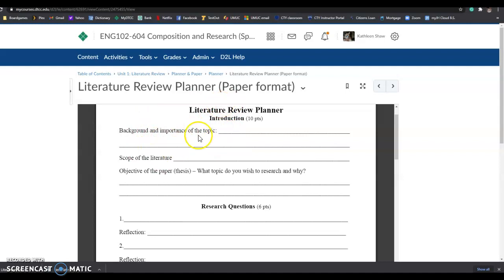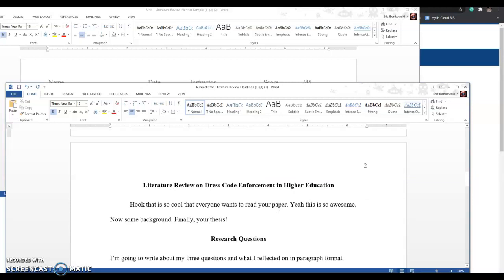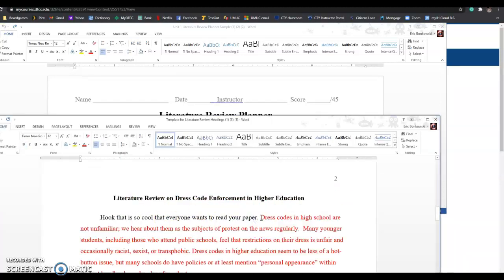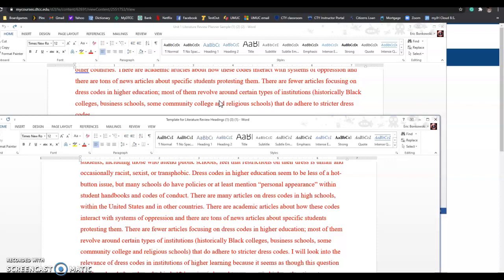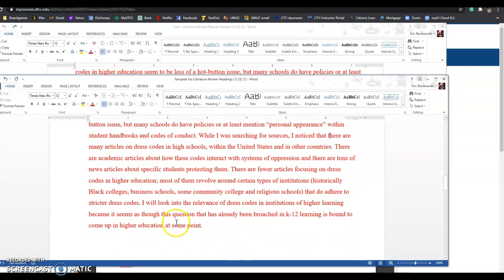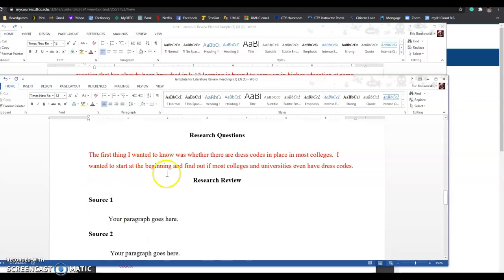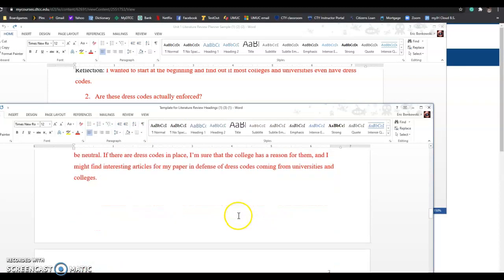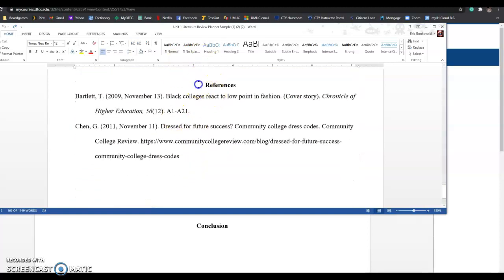Literature Review Planner to Literature Review Paper